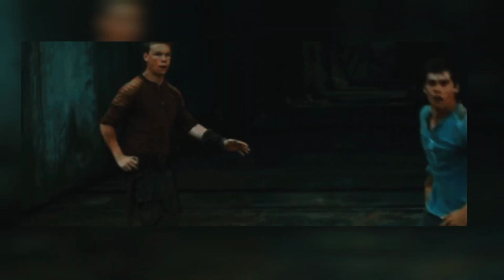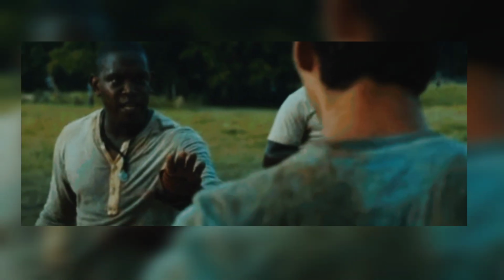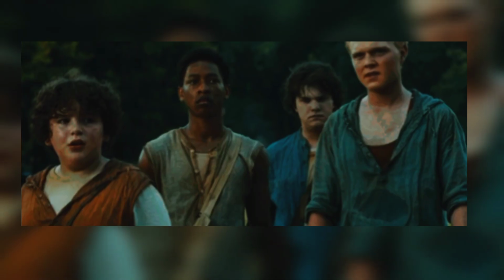When TELLING The Audience Is Better Than SHOWING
This video explains the exposition through dialogue.